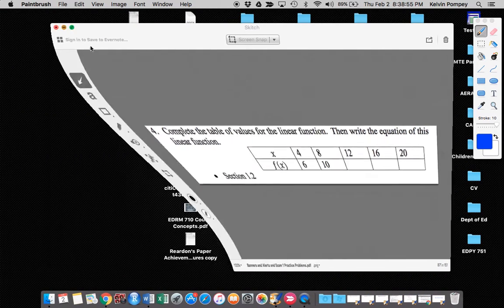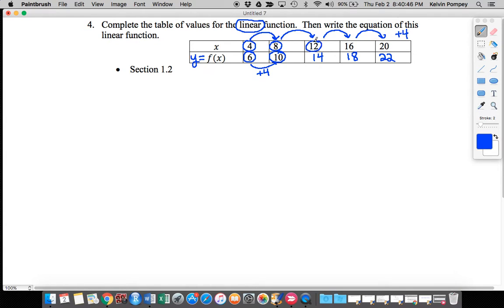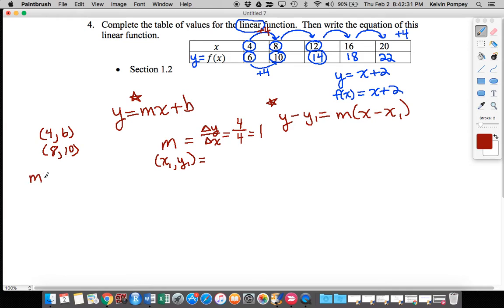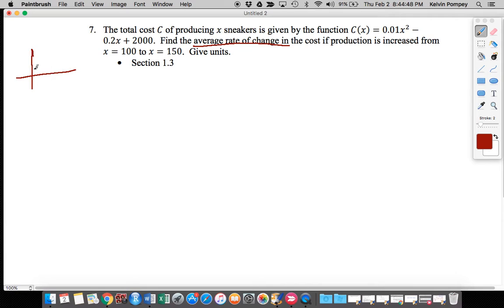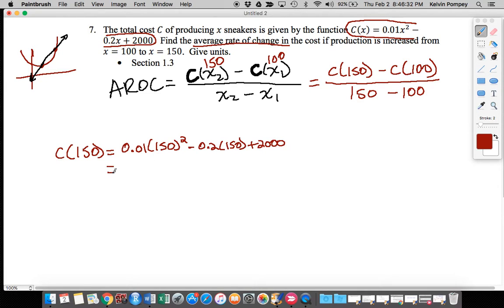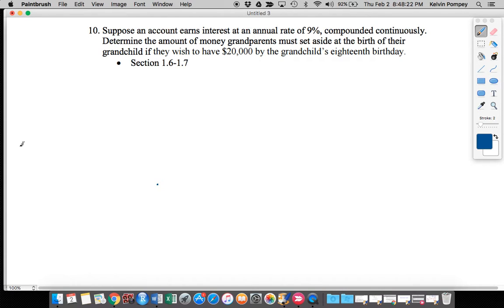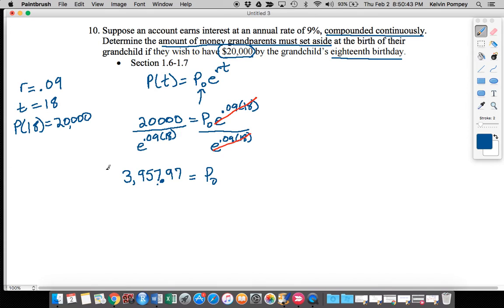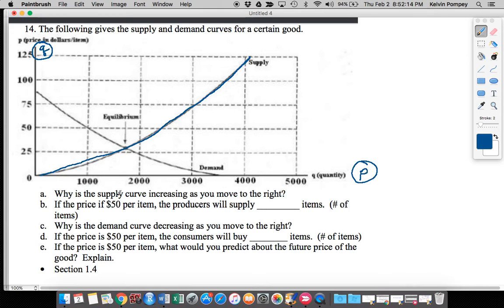Exam Review Part 1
Part 1 of Math 122 Exam 1 Review